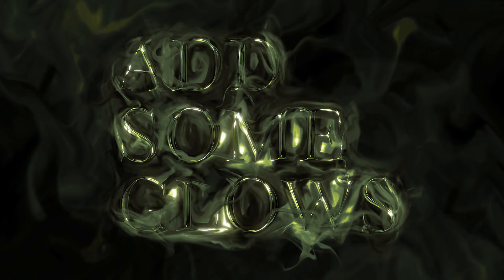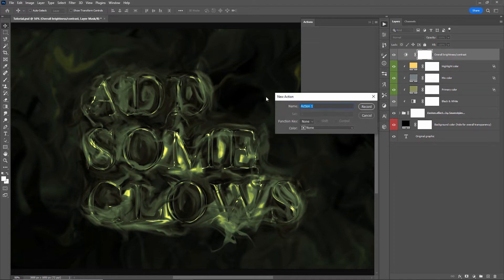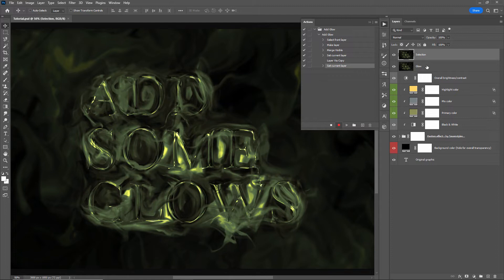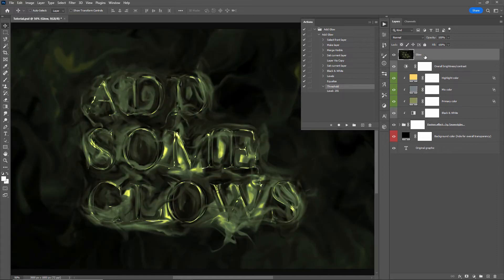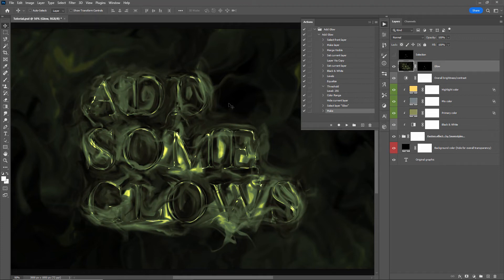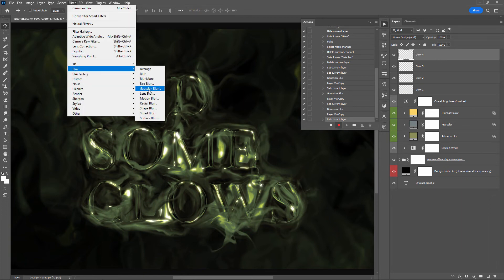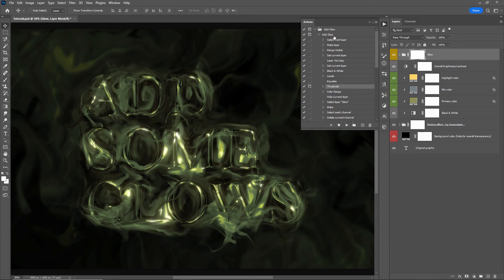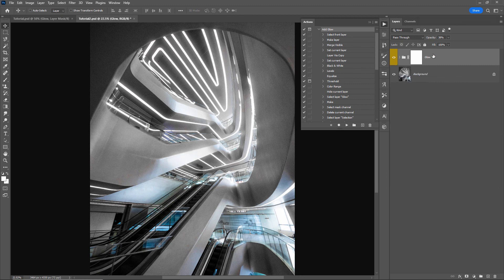How to automatically add glows in Photoshop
In this Photoshop tutorial, let's take a look at how I automatically emitted glows from the brightest areas in an image.

The Photoshop Action created in the tutorial is a small part of the overall process in creating the Fantom Effect, which you can download for free